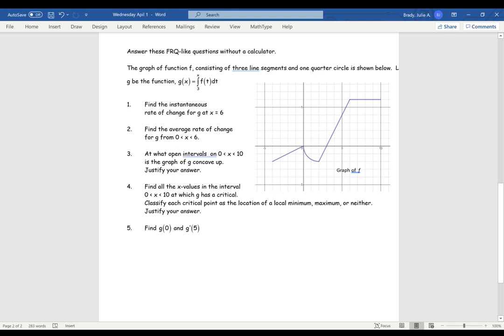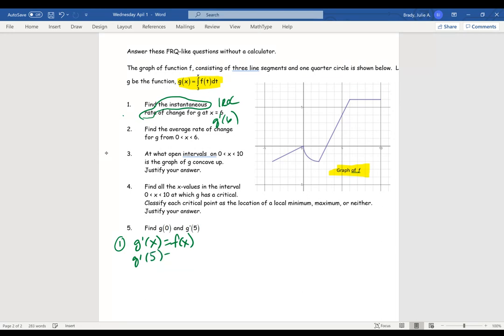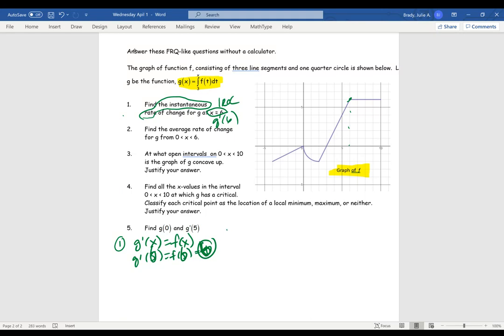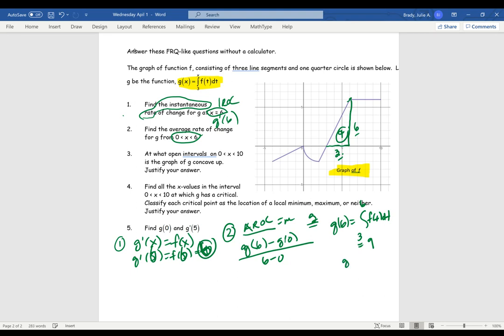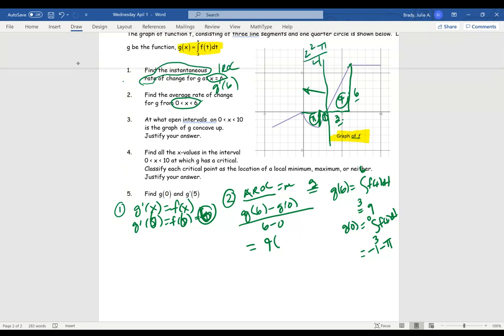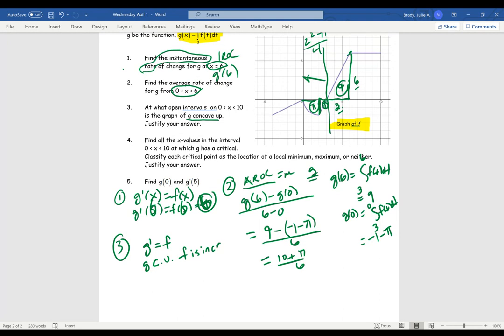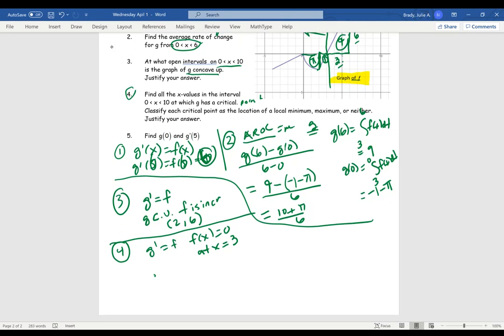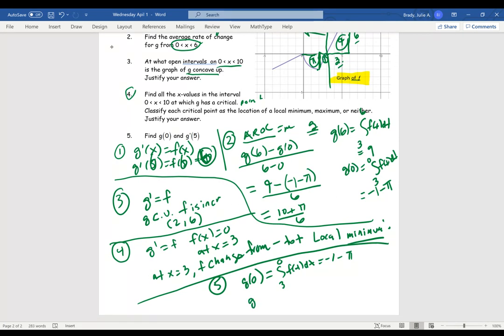Untitled: Mar 26, 2020 3:37 PM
AB Wednesday April 2
problems